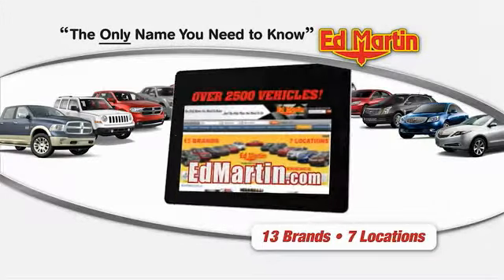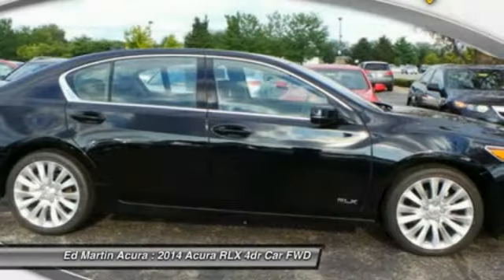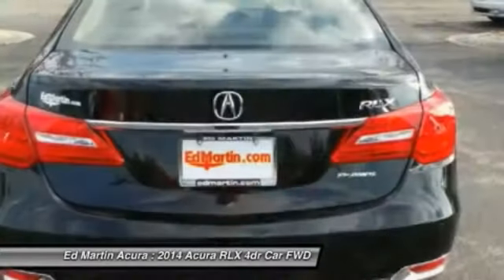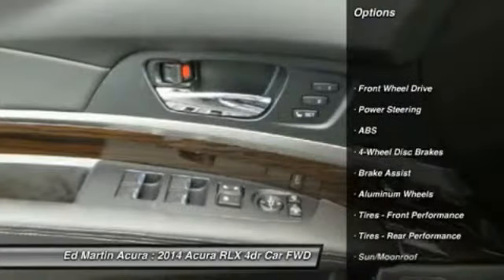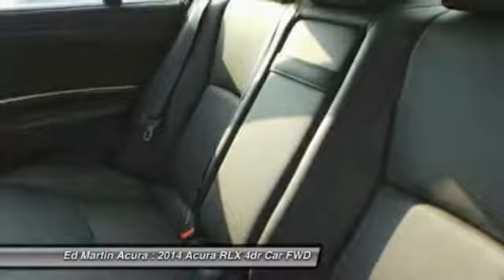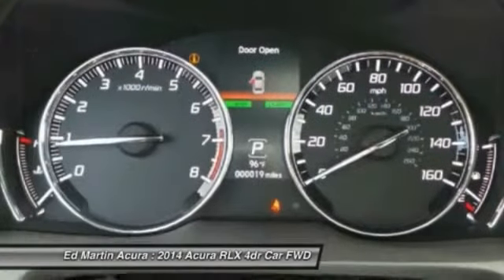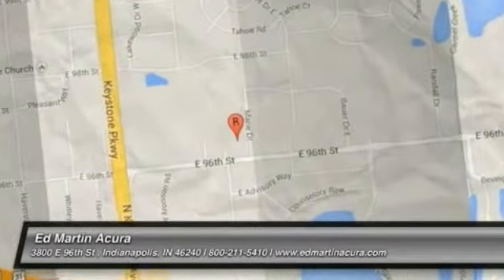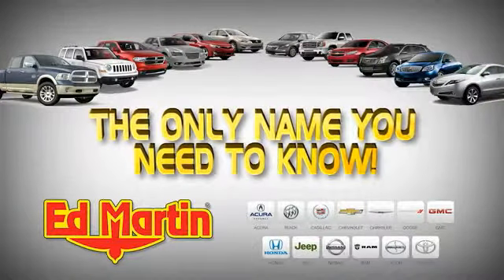2014 ACURA RLX Indianapolis, IN 3R02514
2014 ACURA RLX Indianapolis, IN
Stock# 3R02514

BACK-UP CAMERA, NAVIGATION, BLIND SPOT MONITOR, BLUETOOTH, MOONROOF, MP3 Player, KEYLESS ENTRY, 31 MPG, SAT RADIO, The 2014 RLX is the new top-of-the-line sedan amongst Acura's impressive roster of vehicles. It has a stylishly sculpted body, adorned in front by gorgeous Jewel Eye Headlights, designed to improve visibility for the driver. Plus the RLX has a roomy high-end interior, impressive technology, as generous rear legroom. Standard to the RLX is a 3.5-Liter i-VTEC, 310 Horsepower V6 Engine. It has 6-Speed Sequential SportShift Automatic Transmission, Front-Wheel Drive and gets an EPA Estimated 20 MPG City and 31 MPG Highway. The RLX has a generous assortment of standard features including: All-Wheel Steering, Heated Front Seats, Audio System with 10-speakers, Moonroof, Tri-zone Climate Control, Power Tilt and Telescoping Steering Wheel, and a Capless Fuel Filler. Standard Technology items include: Push-button Start, an 8-inch information screen, a 7-inch touchscreen, and a Multi-view Rear View Camera. Also standard is the Bluetooth HandsFree Link for phone calls, and an SMS Text Message Function that can read your incoming text messages to you and then gives you your choice of 6 pre-prepared response choices to use in reply. Available options include such items as the Lane Keeping Assist System, which will lightly turn the wheel to re-center the car in your current lane if you start to veer out of it without signaling first. Also available are Navigation Controls and Functions to help get you where you need to go. The optional Krell package gives you rear sunshades and a premium 14-speaker audio system. The RLX has 14.9 square feet of usable space, and if you get the Krell Audio System you have 14.7 square feet as some of the space is taken up by the sub-woofer that comes with it. Adding to the safety of the RLX sedan are seven airbags, including a driver's knee airbag, LATCH anchors for your after-market child seats, Front and Rear Anti-Lock Brakes, Stability Control, and Traction Control. Come drive the 2014 Acura RLX today!